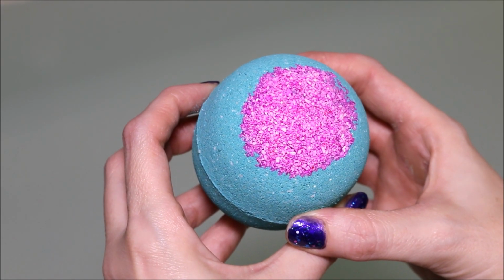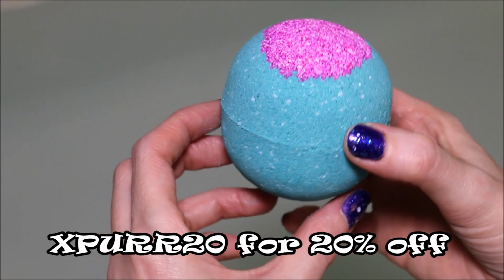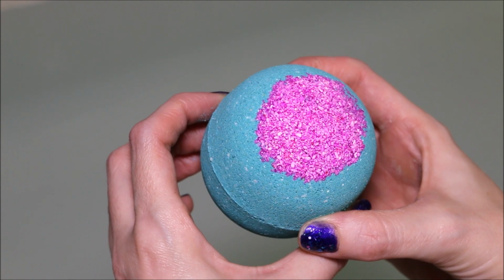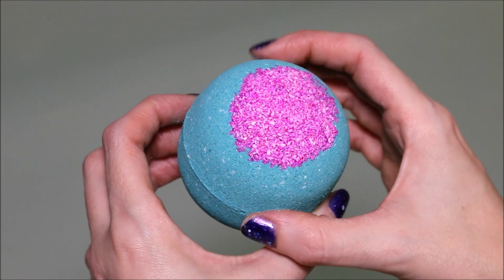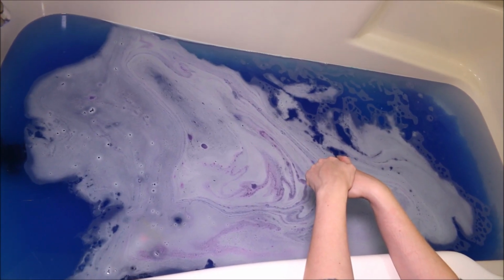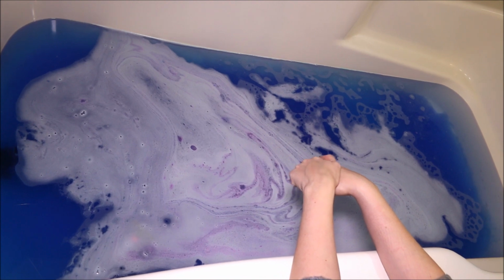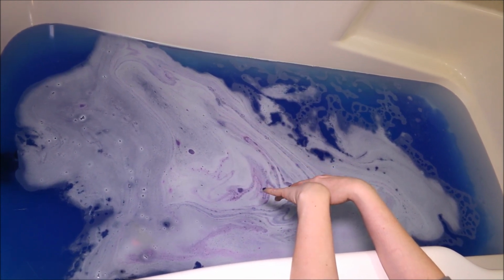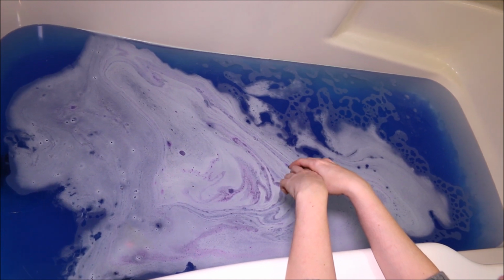BombTastic Bath Bombs - EYE CANDY Bath Bomb - DEMO - Underwater View - Review SLOW MOTION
LOOKING TO SEND MAIL??? You can do it here:
xpurr